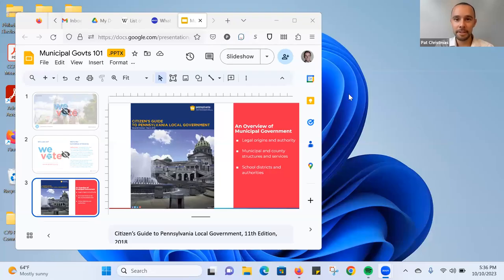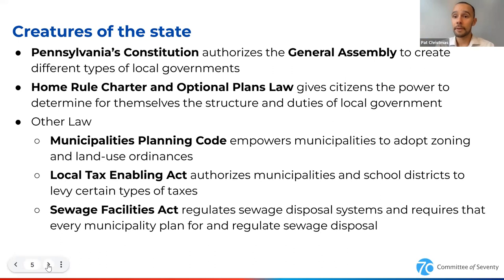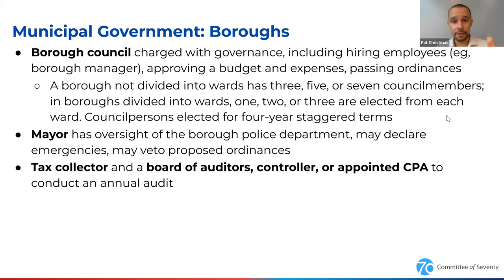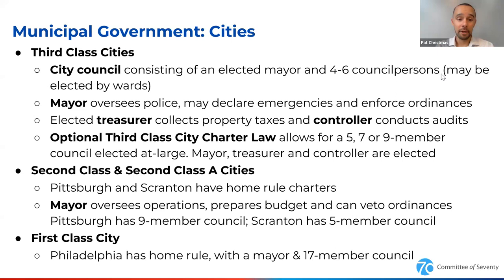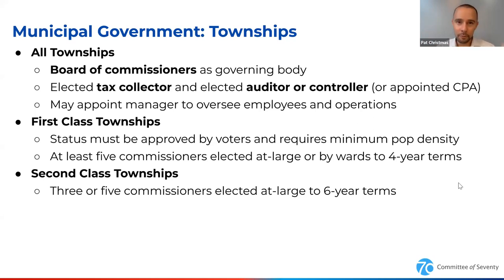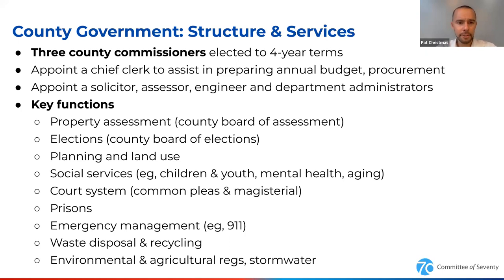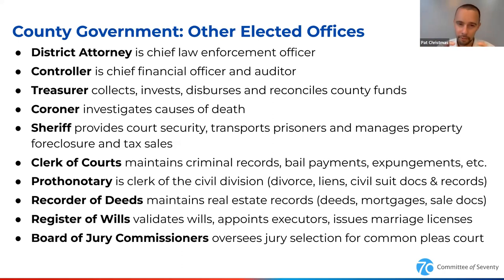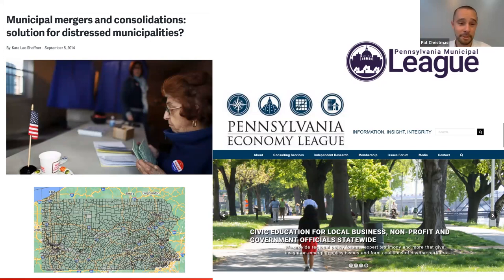Ballot Box Basics: What Does Municipal Government Do?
Our October 10 program featured Pat Christmas of the Committee of Seventy for a discussion on the inner workings of municipal government.